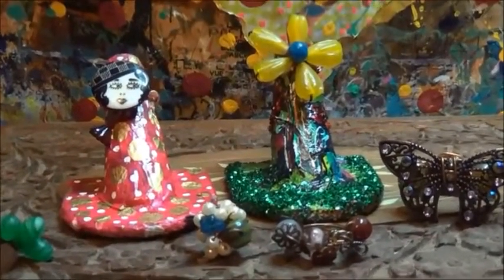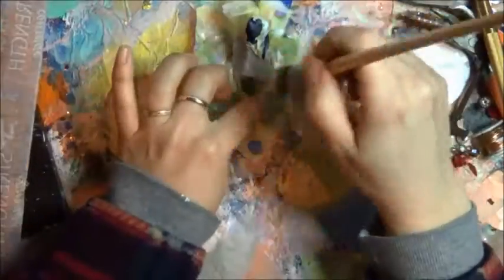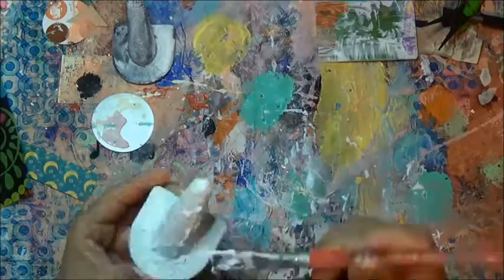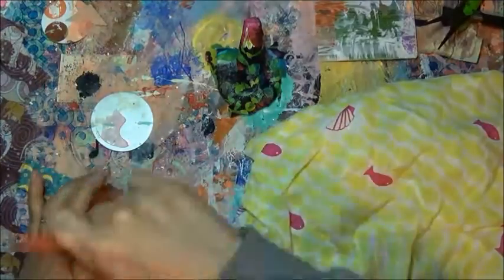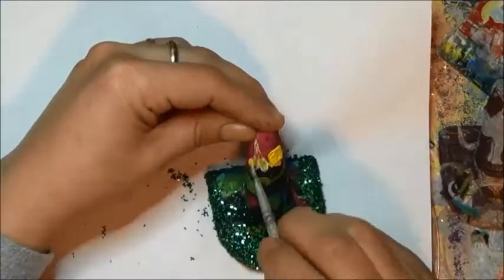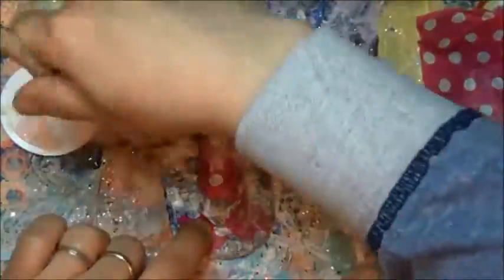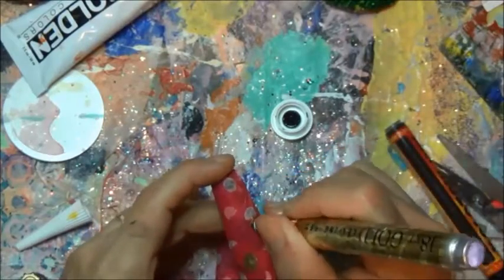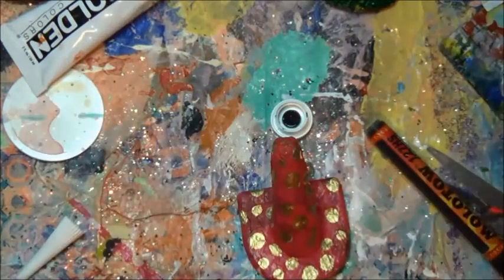Diy ring display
If you are interested in joining The Creative Arts Collabortion Group for Youtube Creators only please follow this link and fill out are Member Request Form and I will get back to you with in 24 hours